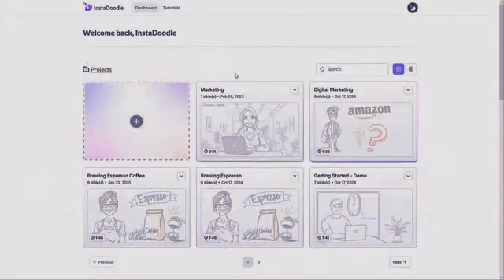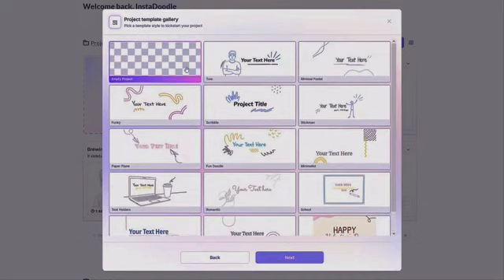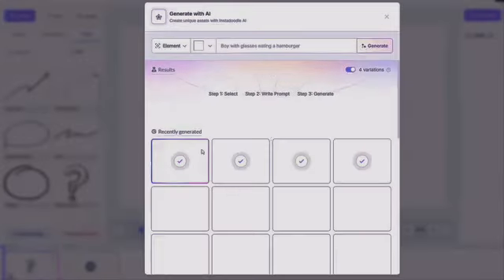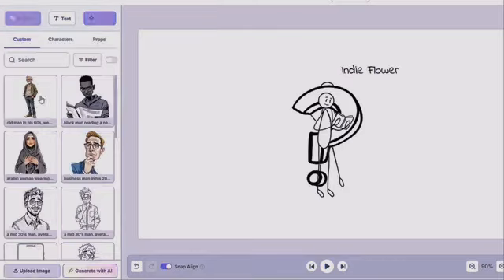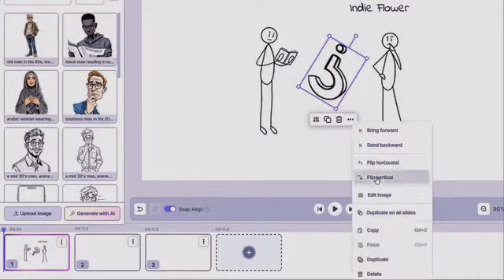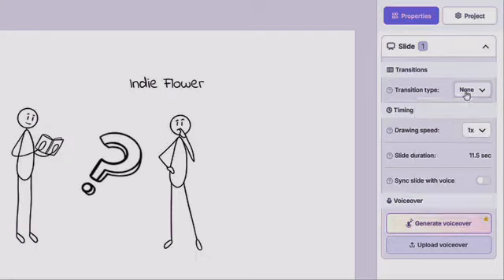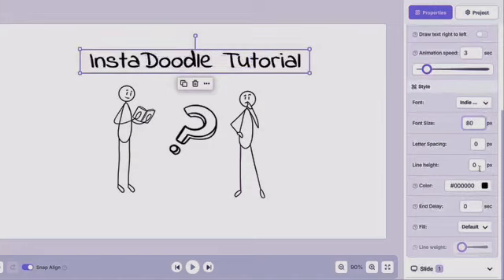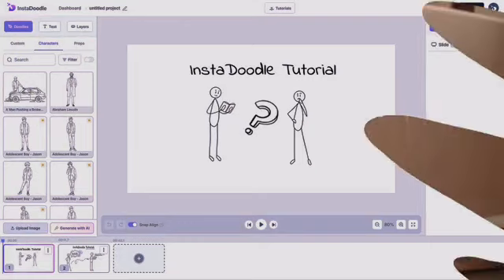InstaDoodle Tutorial: Getting Started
🚀 Create professional whiteboard videos TODAY — even if you’ve never animated before.
This beginner-friendly InstaDoodle tutorial shows you exactly how to create stunning doodle & whiteboard animation videos in just 10 minutes using drag-and-drop tools and built-in AI.
In this complete InstaDoodle getting started guide, you’ll learn how to turn ideas into polished videos for marketing, education, YouTube, ads, and social media — without hiring designers or learning complex software.
✅ What You’ll Learn:
✔ How to navigate the InstaDoodle dashboard
✔ Create & manage animation projects
✔ Use the doodle library, text tools, layers & timeline
✔ Upload assets or generate content with AI
✔ Animate doodles, add transitions, voiceovers & music
✔ Export high-quality whiteboard videos
⚡ If you want fast, affordable, professional video creation — this is where to start.